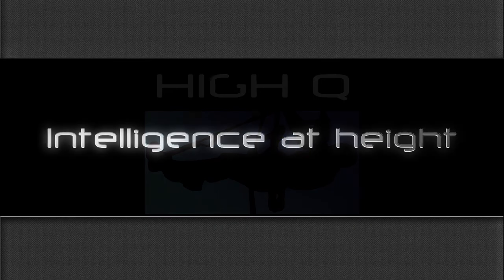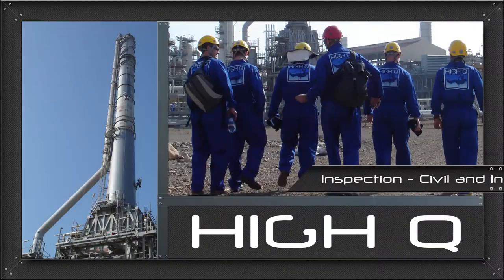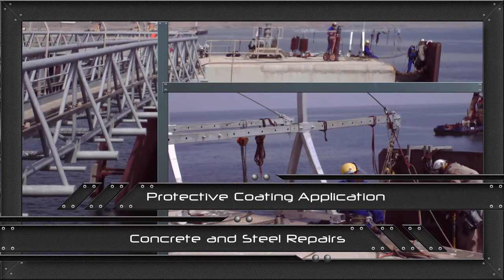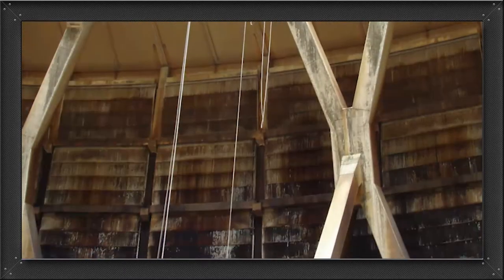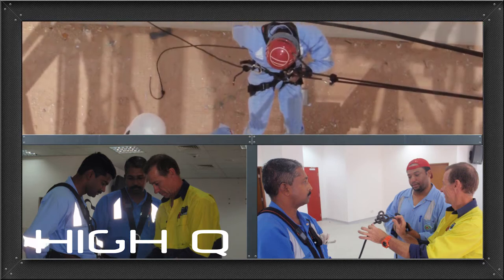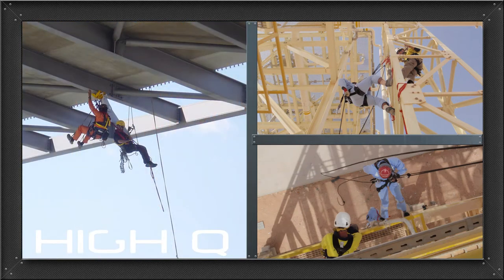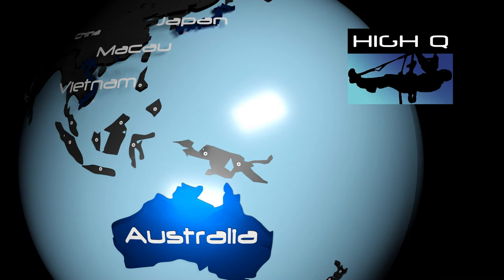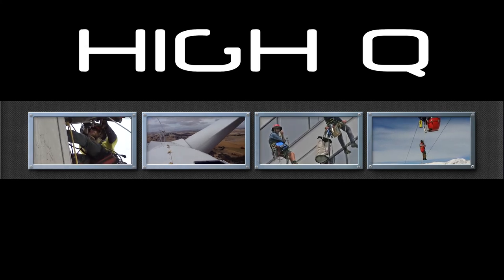High Q - Intelligence at Height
High Q offers operational solutions for work at height and other difficult-to-access areas.

VMP - Vision Media Post

VMP is a Brisbane-based full video production house, equipped with a strong team of writers, commercial producers, film crew and creatives. Established in 1996, with over 1500 full scale video productions under our belt. Passion and expertise combined into awesome productions that achieve results.